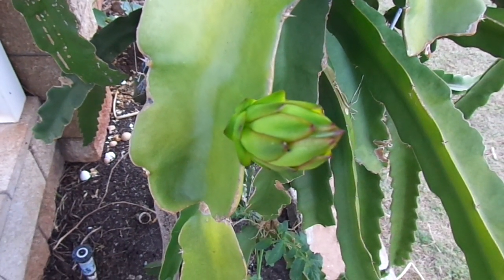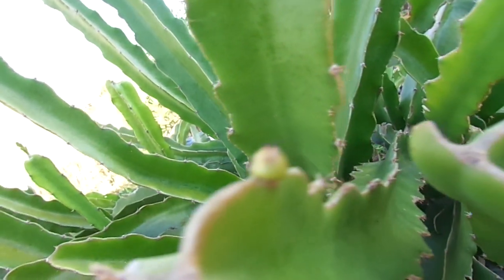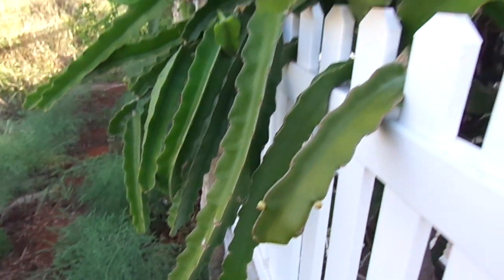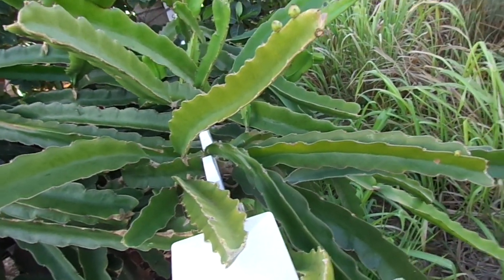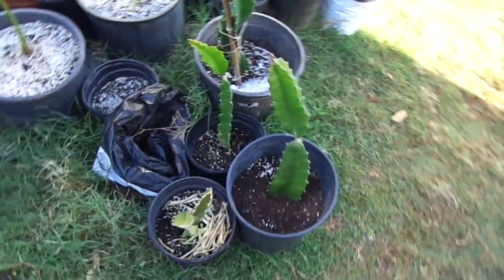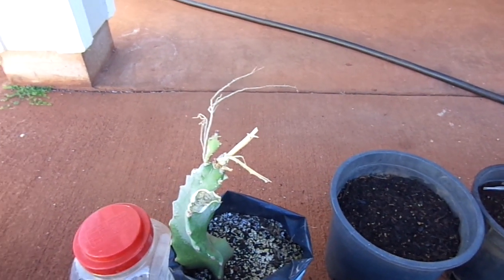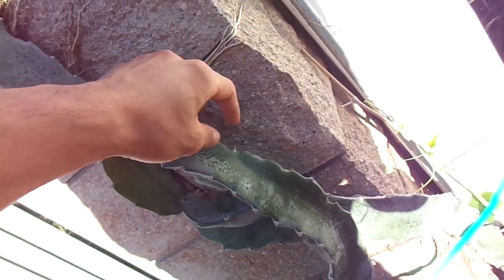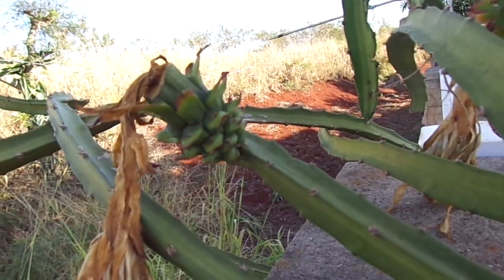7 out of 8 dragonfruit buds making it on the second wave of buds for the season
It's early April and we already have a 2nd wave on dragonfruit buds. The first wave should flower by about the middle of April, and there will be 1 or 2 more waves likely to come before May, everything in the direction facing the flood lights used to encourage budding